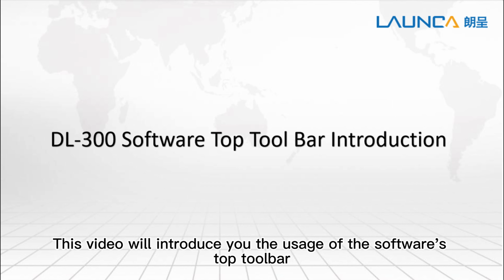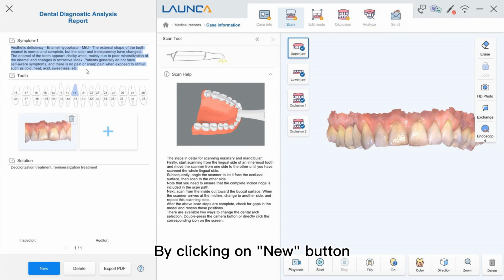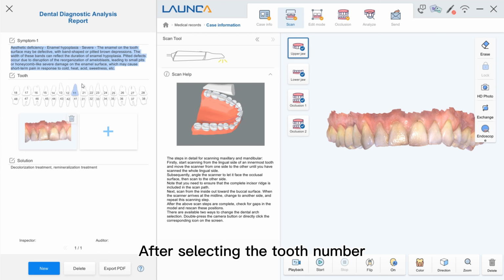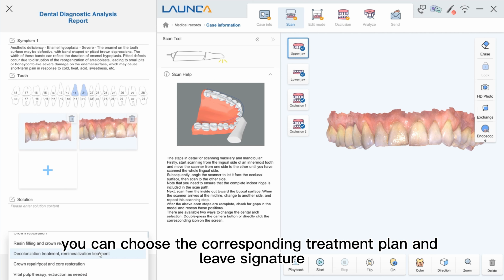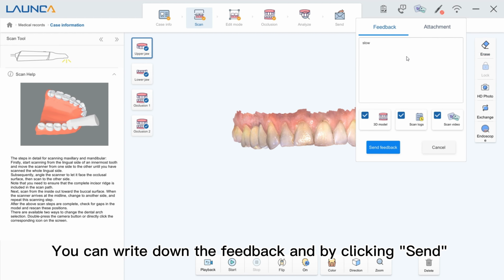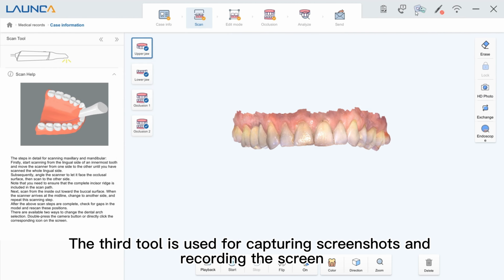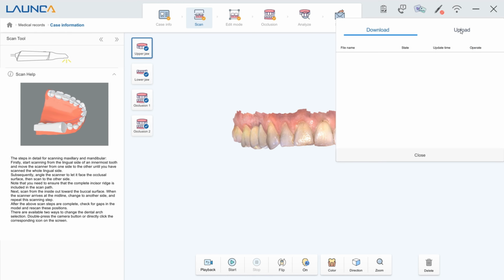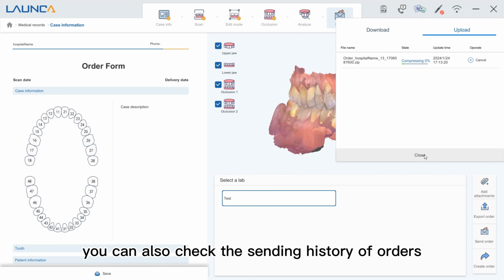DL-300 software top tool bar tutorial (Health Report, Recording, Feedback)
Launca DL-300 intraoral scanner: Precision Imaging, Effortless Dentistry.

The DL-300 software top toolbar provides essential tools for intraoral scanning management. The Health Report feature generates detailed health metrics reports. Recording enables real-time documentation of patient data. The Feedback tool facilitates secure communication among healthcare professionals. These tools enhance efficiency and patient care in intraoral scanning workflows.